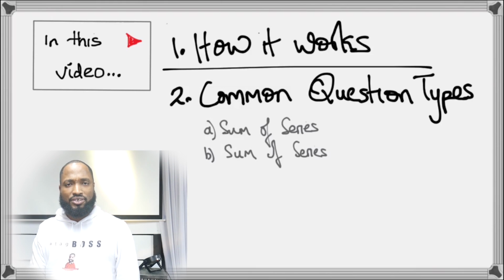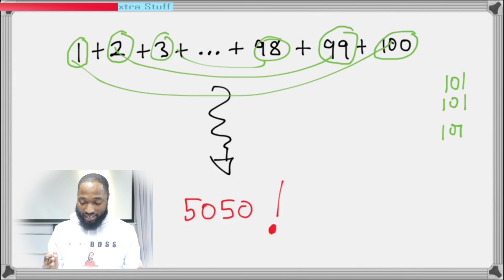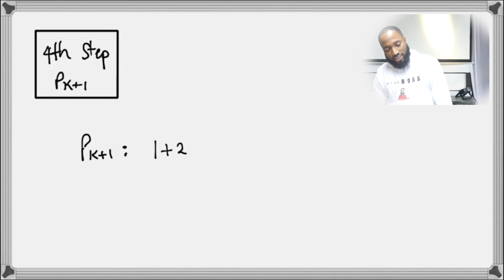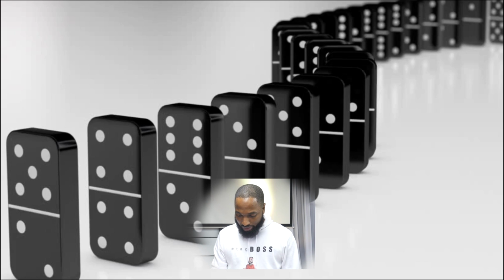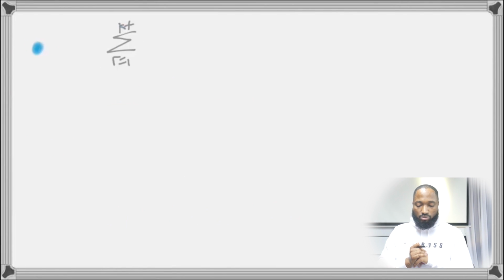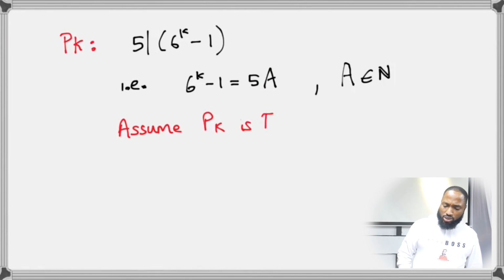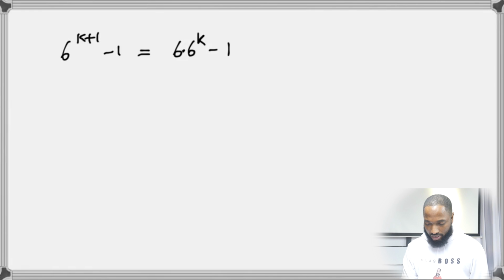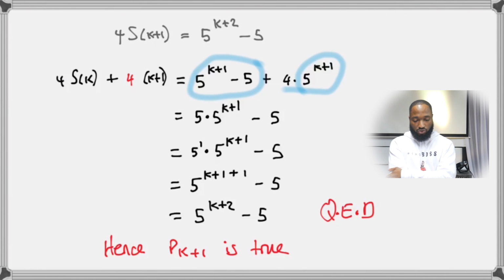Mathematical Induction | How? Must know Tips, Exam Questions | CAPE Pure Maths Unit 1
Sharpen up your technique in the Principle of Mathematical Induction with this full length video!

ABOUT: I'm a teacher from Trinidad who uploads videos to help students win!